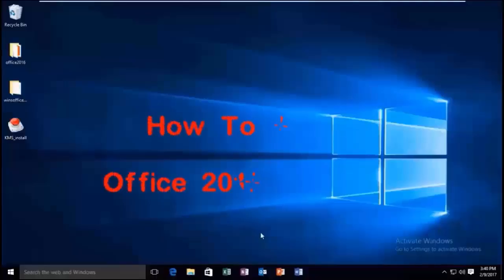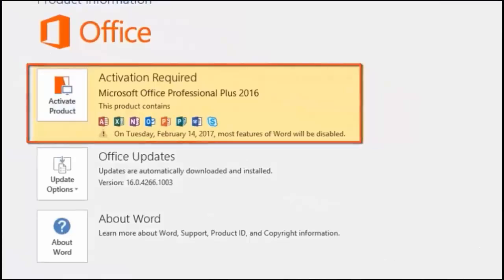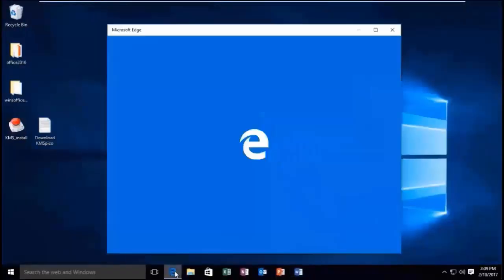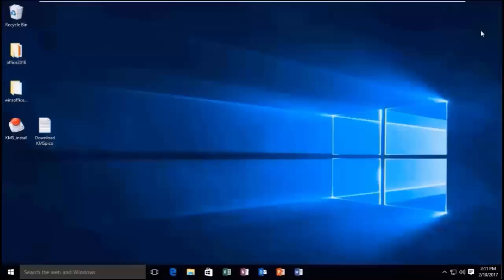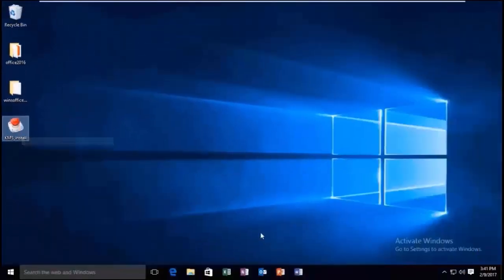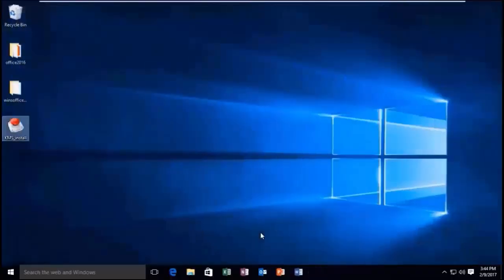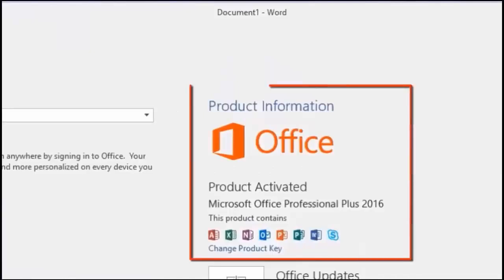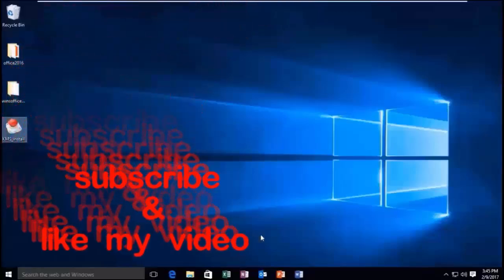How to Activate Microsoft office 2016 For Free | 32/64 bit | Activation 100%|without key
How to Download Microsoft office 2016 For Free

Try office 2016 activator 2 in case of any problem

Open office 2016 activator & Rename office 16
to office 16.exe
Install & Get Activation For Free

how to download microsoft office 2016 for free windows 10,
how to download microsoft office 2016 for free windows 7,
how to download microsoft office 2016 for mac free,

office 2016 key : 0S64L-Q4ZVI-GBFZ0-E9HI1-4TCM8
buy office 2016 cheap : FS16F-PDLPX-671PN-853I9-VO8KA
ms office professional plus 2016 product key : 30G1T-MWM2J-0RMDJ-AWDY7-K0EQQ
microsoft office professional 2016 product key free : 88CON-APFMP-5SQI9-J1C0P-S16ZW
word 2016 product key : 2AVPV-E1QSR-YJT98-JJFM5-DXFGU
office 2016 professional plus : 3OFJK-2TLDM-5HJQS-8EGGJ-H3MDZ
microsoft office professional plus 2016 serial key : BCEG8-D5JAJ-04DVH-OEUFZ-5C43K
Use these working product keys to activate your MS office 2016 any version. These MS Office 2016 serial keys have been tested on many other as well as our own systems.